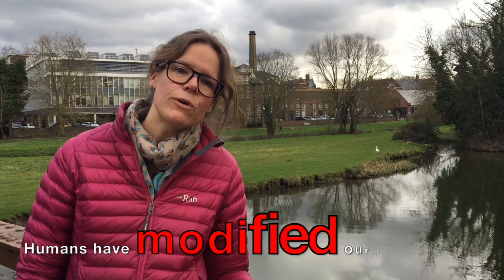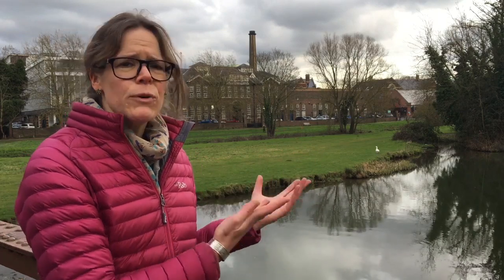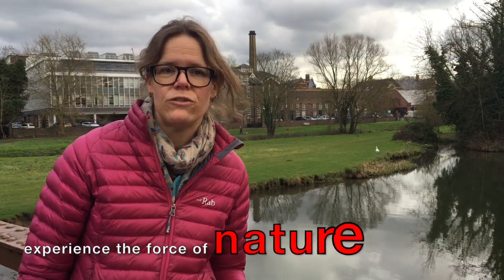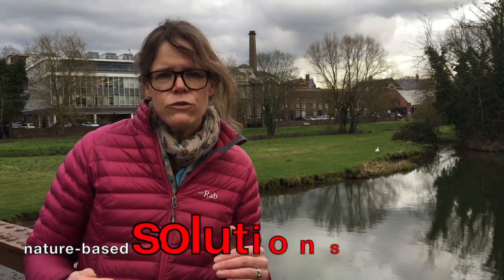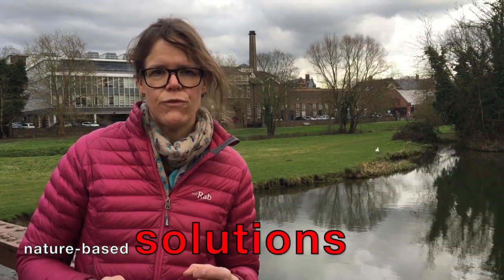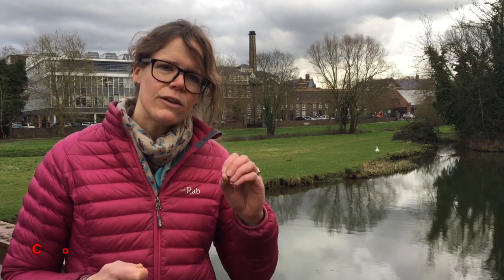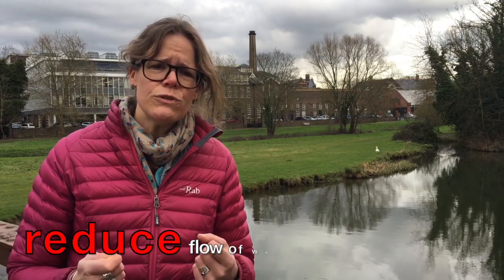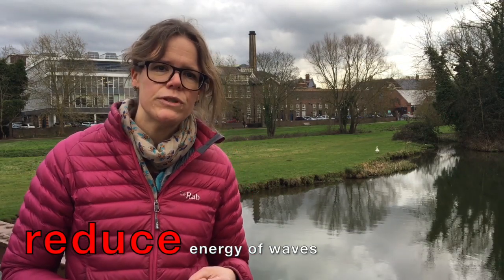Dr Iris Möller - Department of Geography - University of Cambridge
Dr Iris Möller of the Cambridge Coastal Research Unit at the Department of Geography of the University of Cambridge explains how an understanding of natural processes and landforms can help us develop win-win solutions for reducing flood risk. Her international collaborative research team has been able to prove that coastal salt marsh protects sea defences during storm. When submerged in up to 2 m water depth during a storm surge, salt marsh (often found in front of sea walls) reduced wave heights by at least 60 % over only a 40 m distance in their experiment in a 7 m deep wave flume